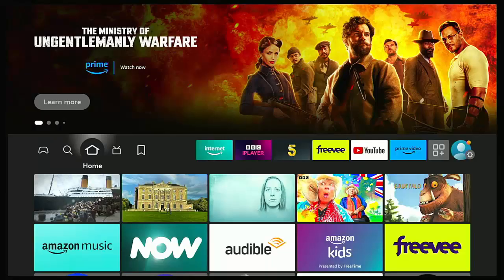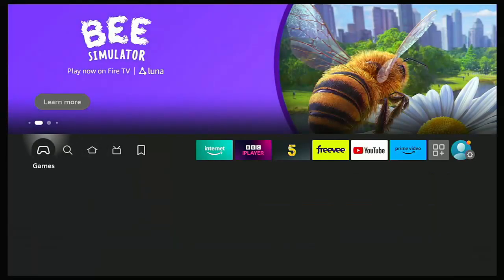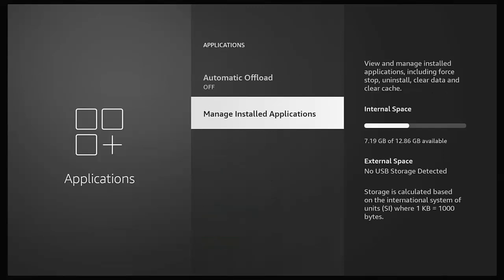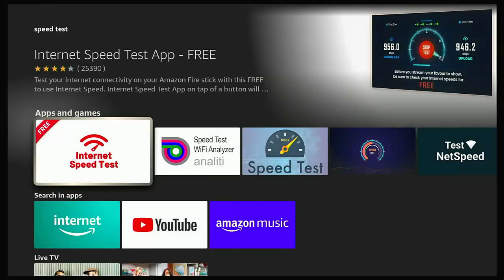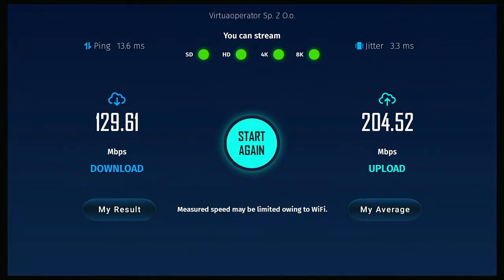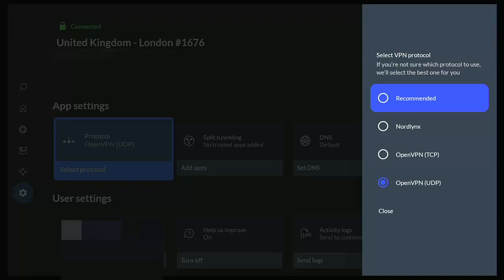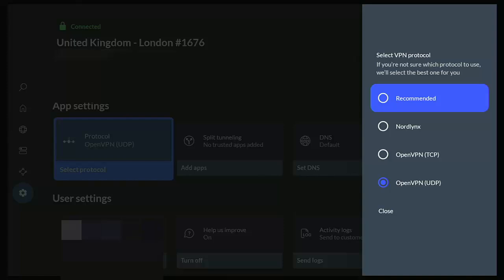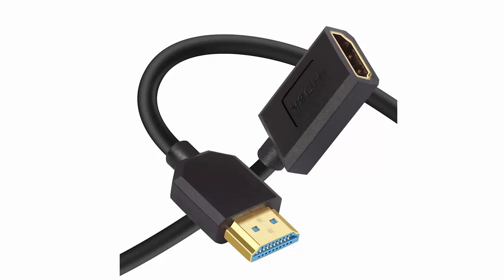✅ Stop Buffering On Your Streaming Device NOW - August 2024 Update! ✅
This video shows you how you can stop or reduce buffering on your Streaming Device Now!

Below are links to items I am often asked about:

✅ US Fire TV Stick 4K 2nd Gen
✅ US Fire TV Cube 3rd Gen
✅ US Fire TV Stick
✅ US Fire TV Stick Lite
✅ US OTG for Firestick (2-Pack)

US Wireless Keyboard and Touchpad